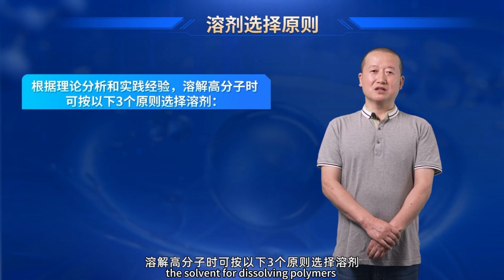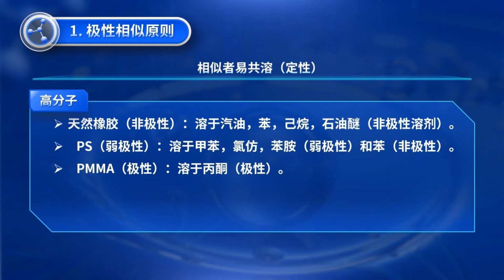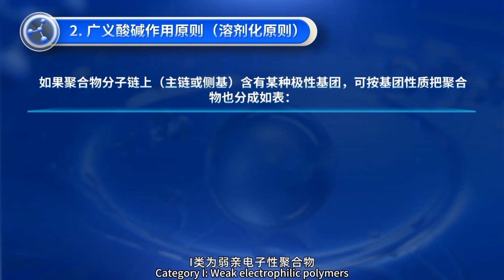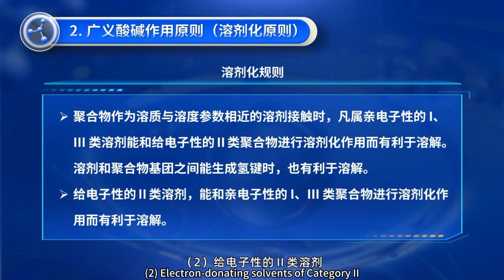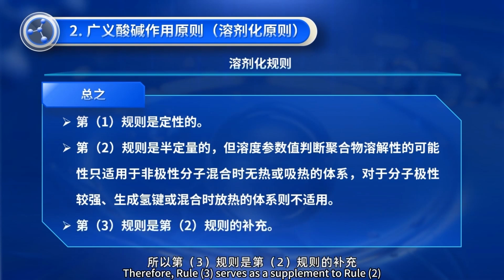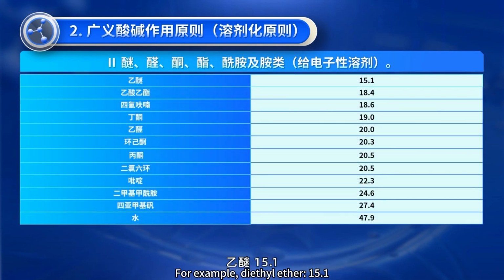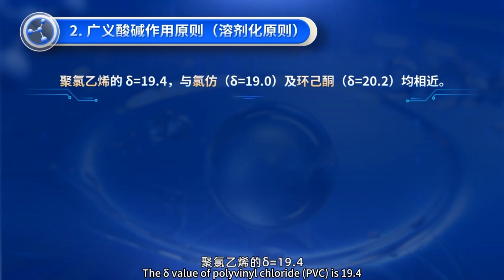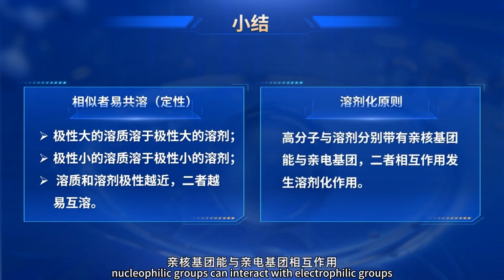2 2 Principle of Polar Similarity and Solvation Principle 1